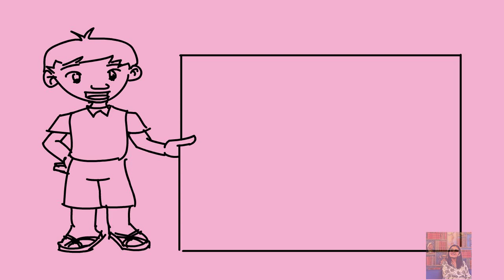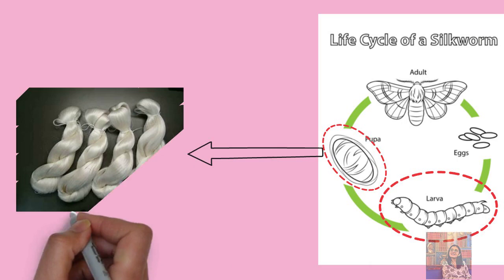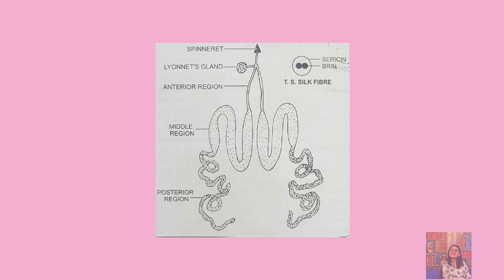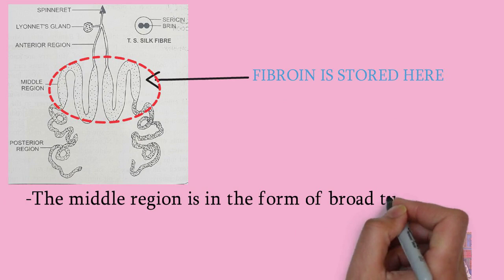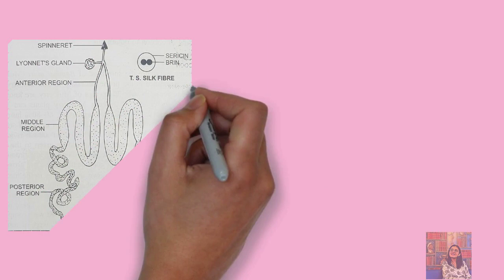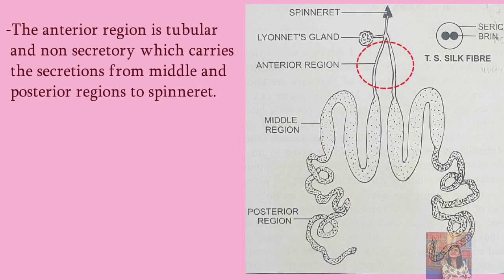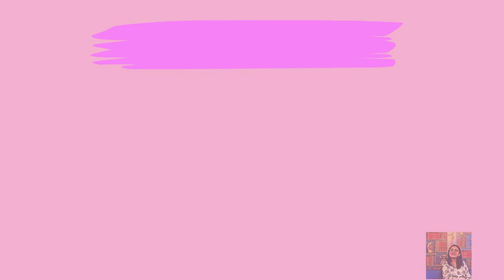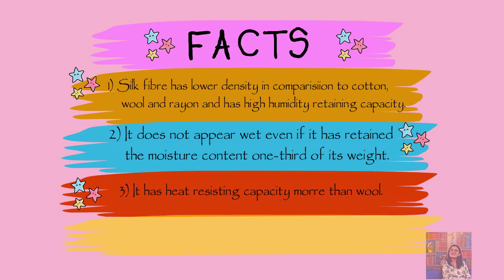HOW SILK IS FORMED IN THE SILK GLAND OF SILKWORM/ WHY SILK IS SO EXPENSIVE /structure of silk gland.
This video explains you the structure of silk gland and the process of silk formation . It also tells you the fact about why silk is expensive and in demnad.